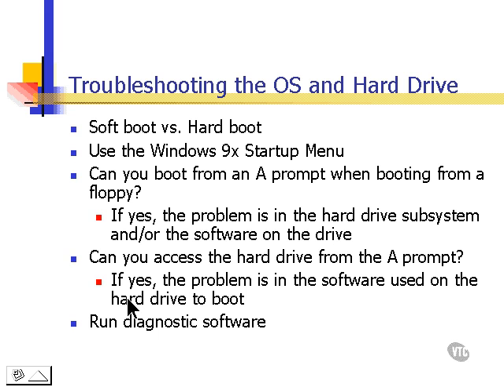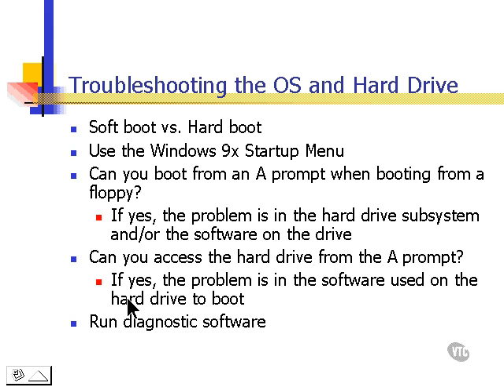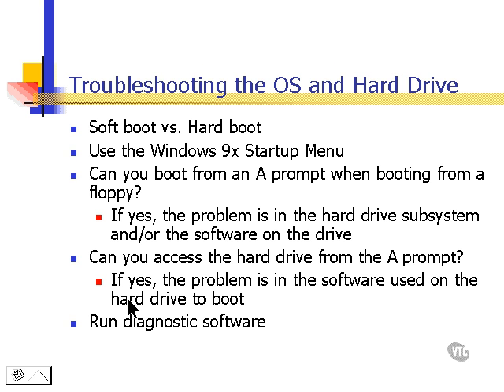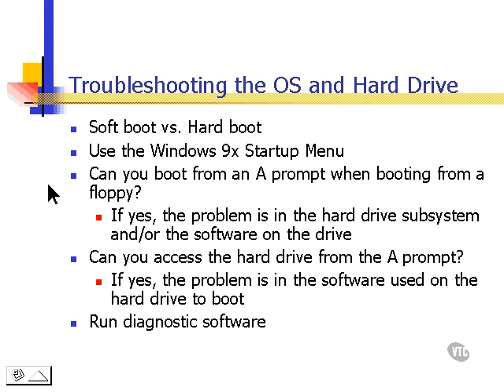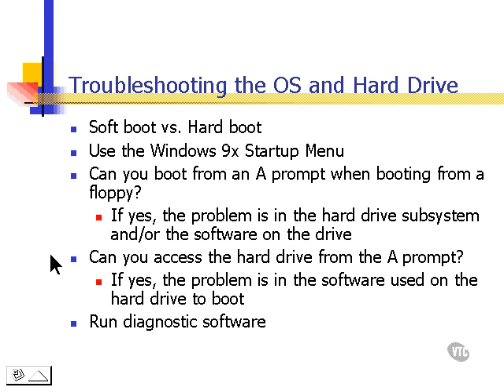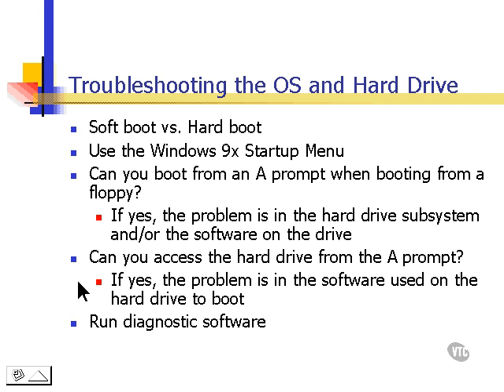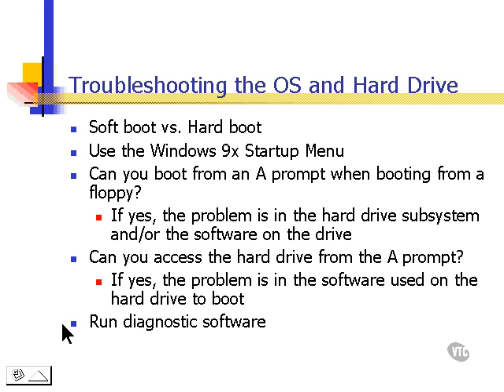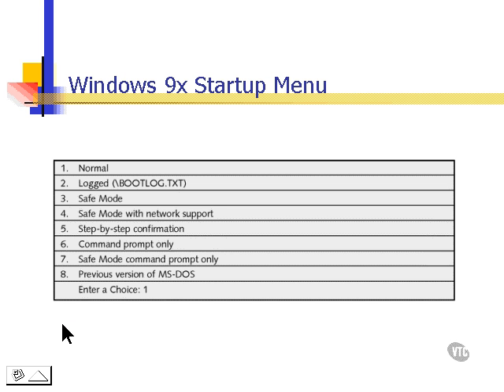A+ Certification Class [046]